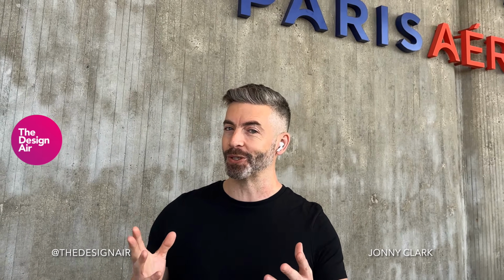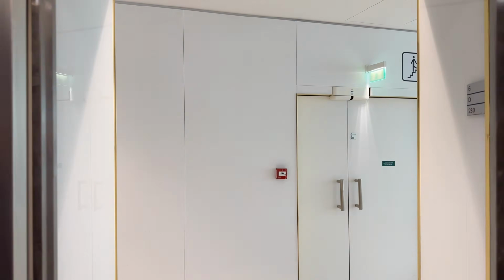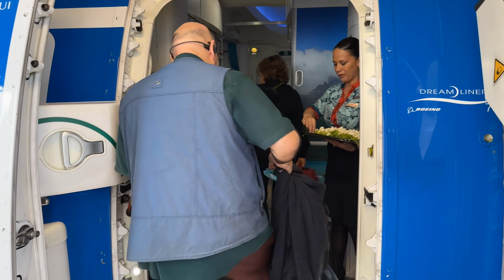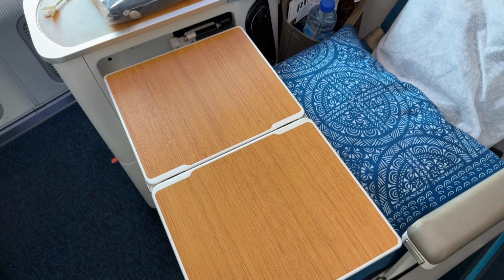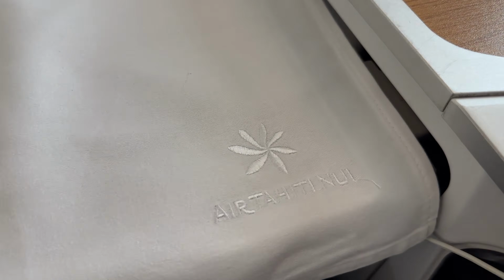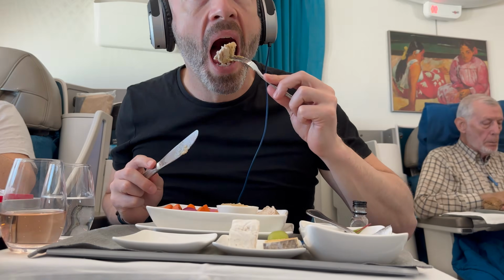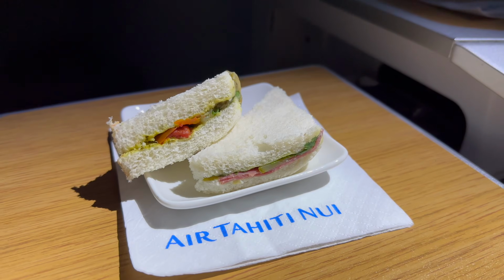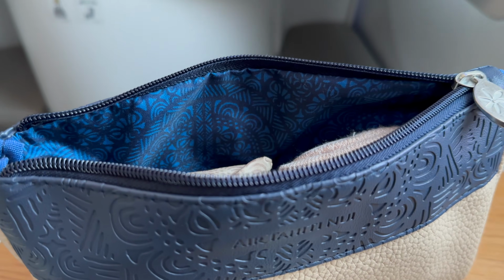Air Tahiti Nui 787 Business Class Trip Report CDG - LAX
Flying on Air Tahiti Nui's Business Class from Paris CDG airport to Los Angeles LAX on this competitive route. How does a Pacific Island carrier compete on this highly competitive and lucrative city pair? The seats might be less competitive but can this award-winning design carrier hold up against the mights of the US and French giants?

Having paid for the tickets and cheapest fares online around the $3000 mark, there were high expectations. But they are competitively priced against the likes of Air France. Travelling as a couple these seats certainly are perfect, but for solo travellers they do little to offer any form of privacy.

But what was the stand out feature on this flight review? Was it the food? The amenities? The seat or the service? As for as design airlines go, the livery of the Air Tahiti Nui plane is hard to beat, but the interiors might need a small upgrade to compete with the new wave of boutique carriers taking to the skies.